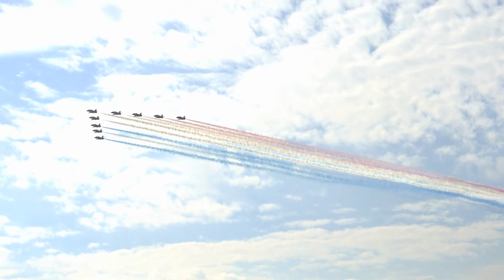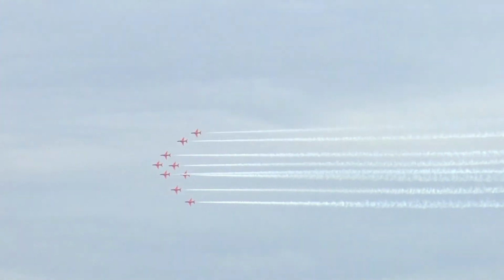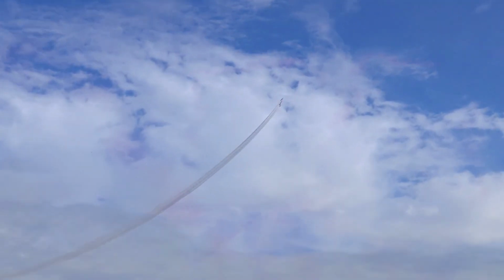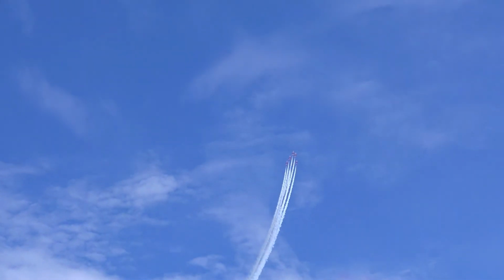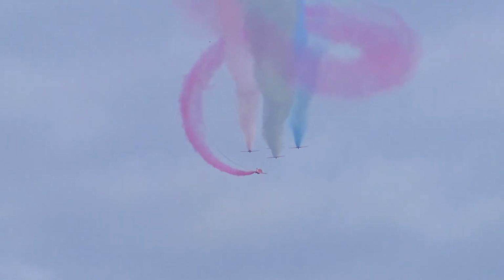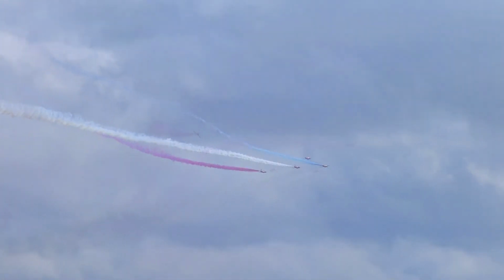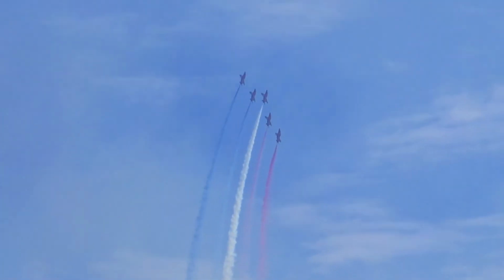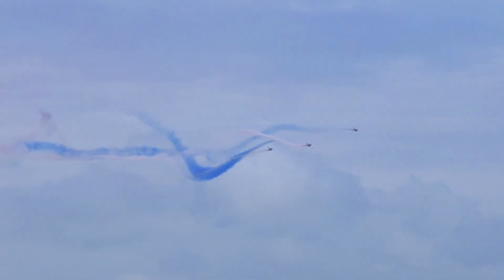The Red Arrows - Duxford VE Day Anniversary Airshow 2015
The Royal Air Force Aerobatic Team, The Red Arrows, displaying at the conclusion of the Imperial War Museum, Duxford's VE Day Anniversary Airshow 2015. Their display on this occasion was not quite as polished as usual, with the 'heart arrow' aircraft having to break off from the display temporarily (probably for a safety call?) and being unable to link in with the subsequent Vixen formation quarter clover - that said, their display was still a joy to watch and safety must come before perfection!